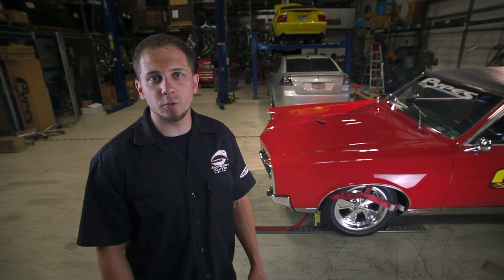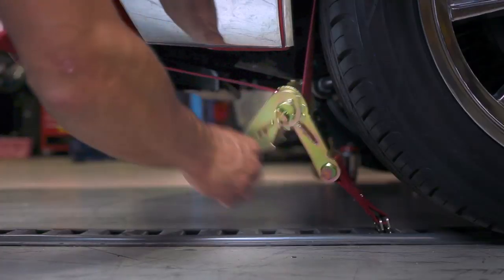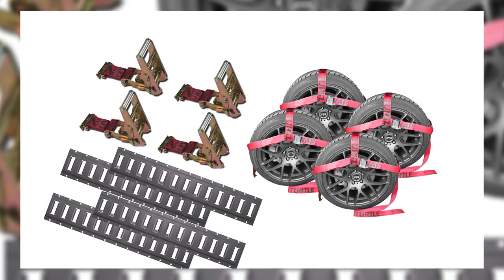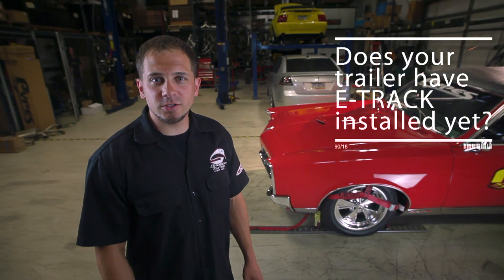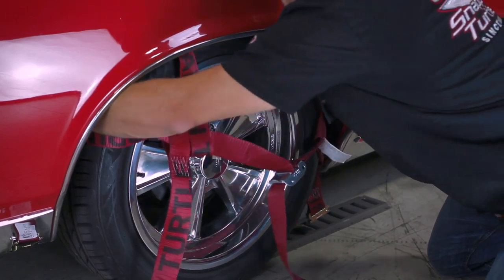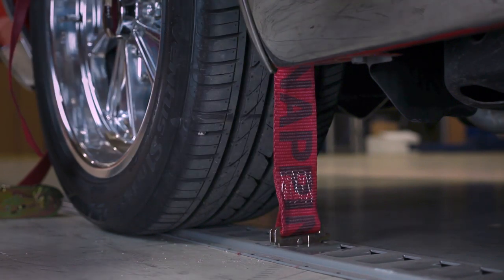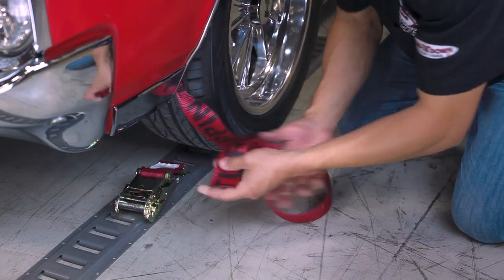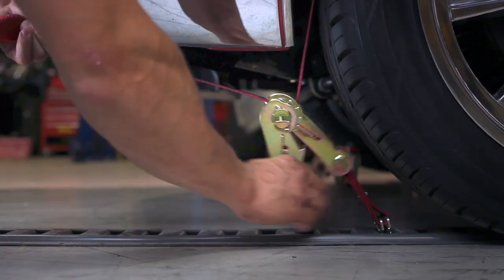Wheel Bonnet E-Track STX Kit (V8125) How To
V8125 kit includes:

(4) V6300: Adjustable wheel bonnet w/ e-track end
(4) V6315: Low profile ratchet w/ e-track end
(4) V4525: 5' Horizontal E-Track

$10 additional shipping for E Track

Remember!
All vehicles should be secured at a minimum of four points.

Your tie down system is as strong as your weakest link. check the strength and installation of your trailer tie down anchor rings.

SNAPPIN TURTLE QUALITY...SINCE 1983.